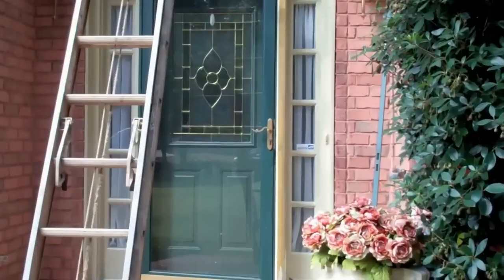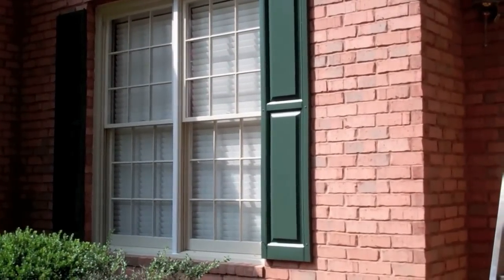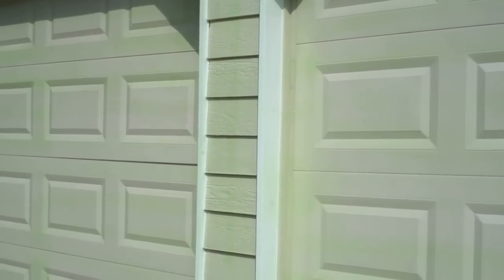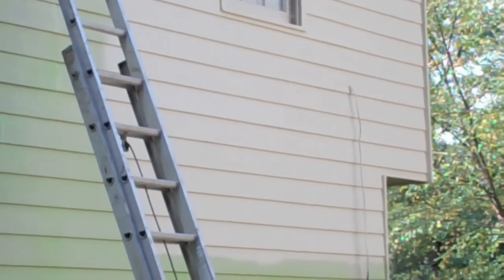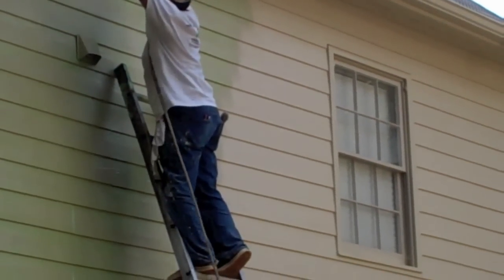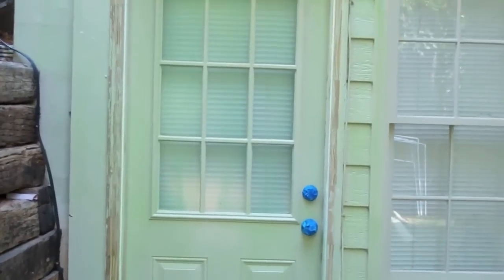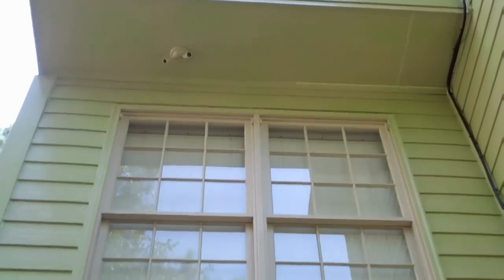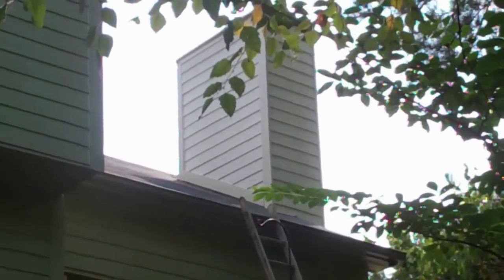Installation Of Ceramic Elastomeric Paint House Coating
Installation Of Turtle Coat Elastomeric ceramic Coating, A Durable Liquid Siding That Protects Your House Exterior.